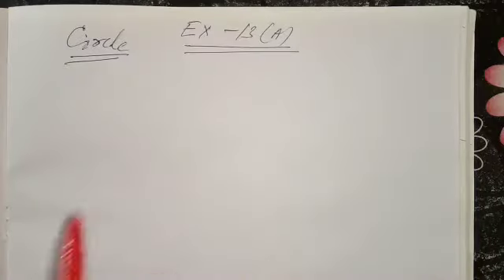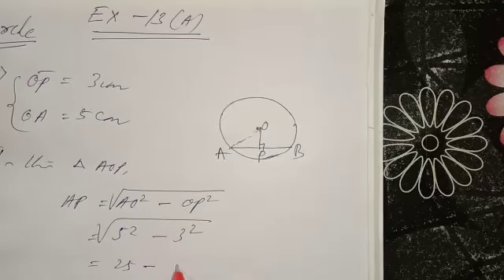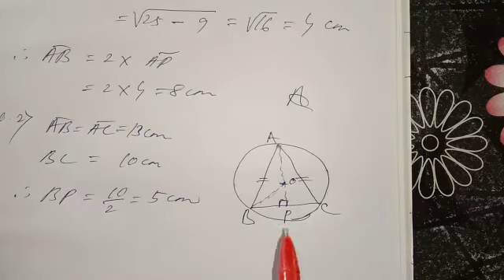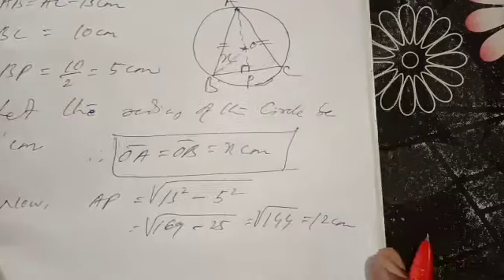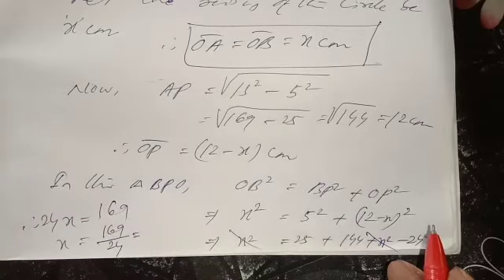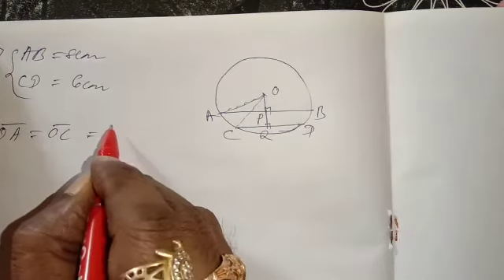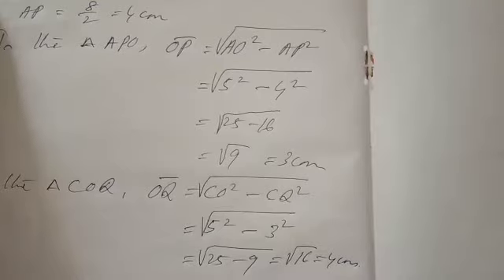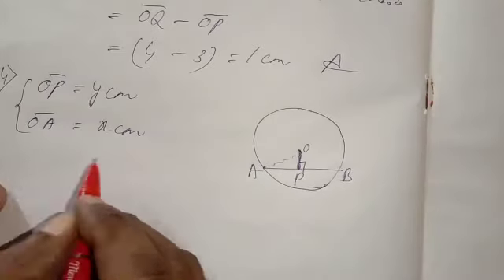Chapter = Circle for Class IX